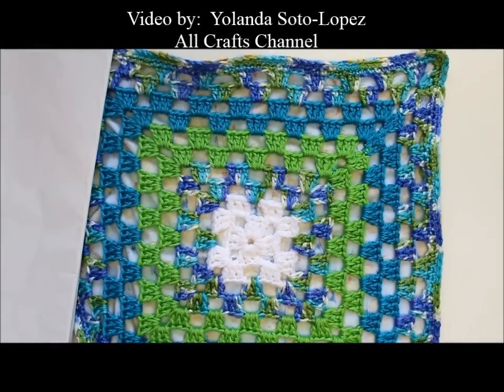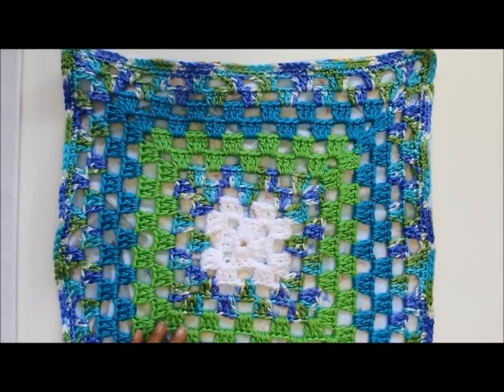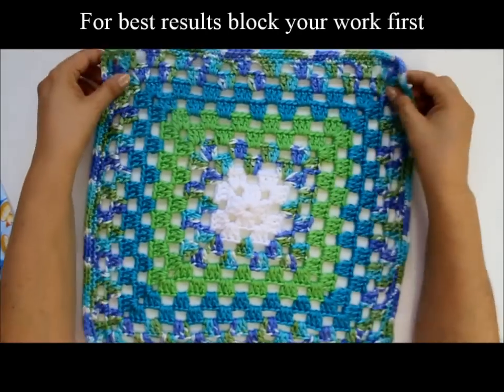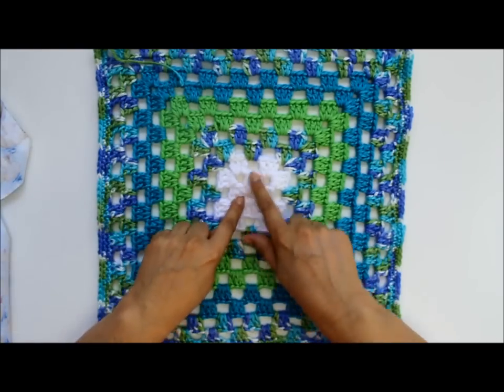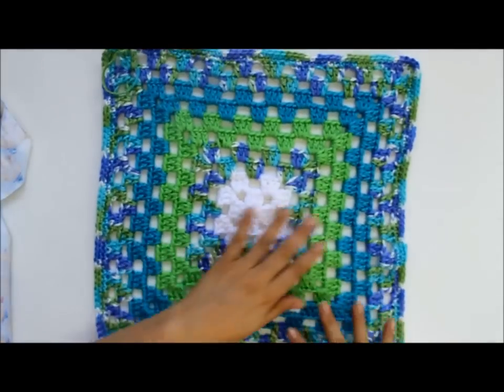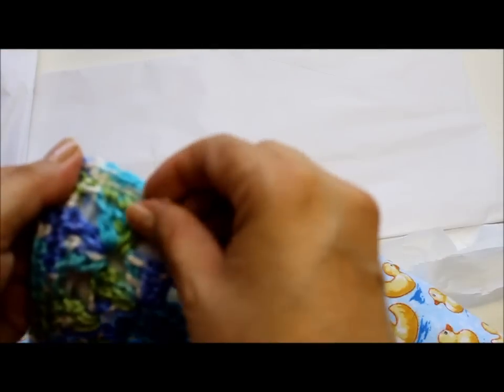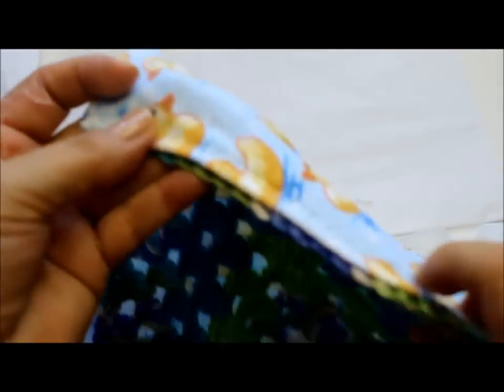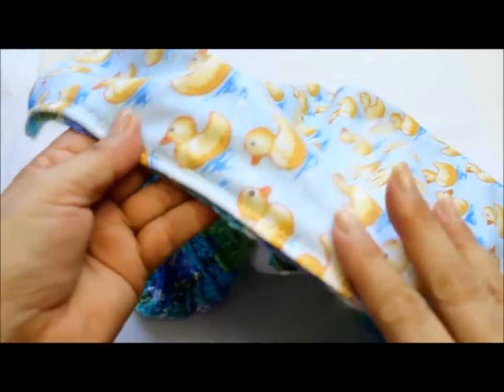How to Sew a Lining to Crochet Blankets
Learn to sew a lining to your crochet or knitted blankets.  In this video I will teach you how I sew linings to my crochet and knitted items.  It is fast and easy learn how in this step by step video tutorial.   Please be sure to share with our friends.

USA